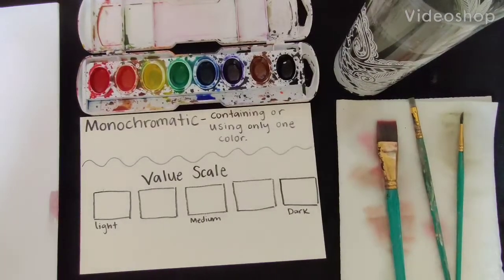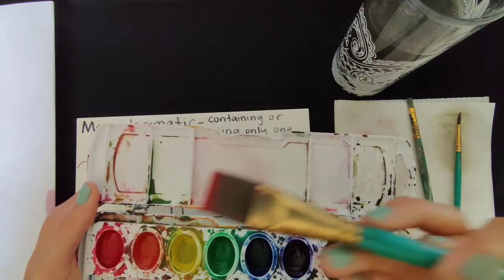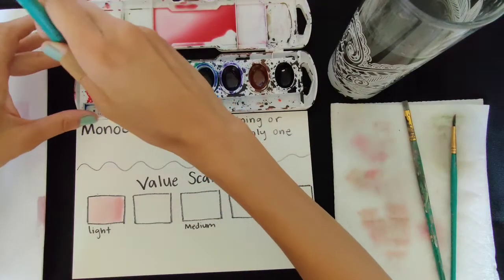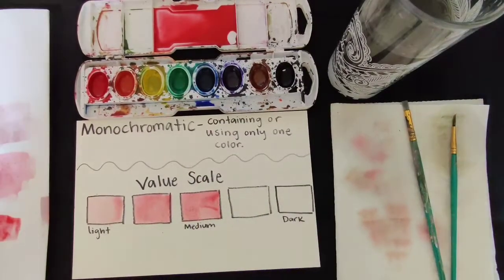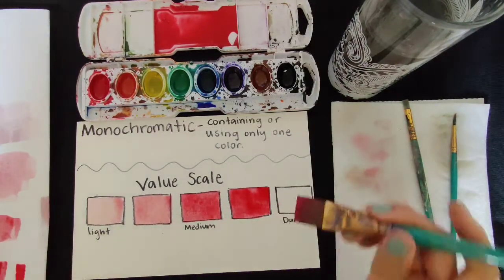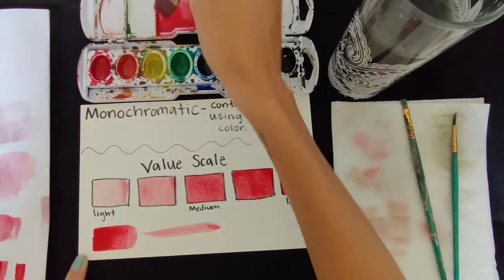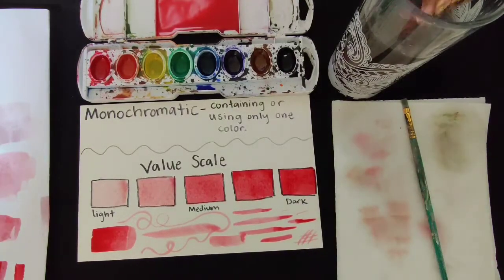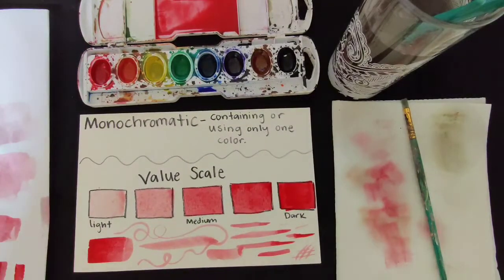Watercolor Value Scale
Learn how to create a monochromatic watercolor painting.